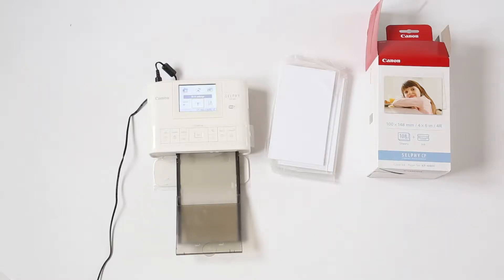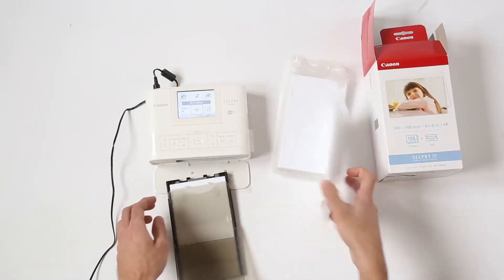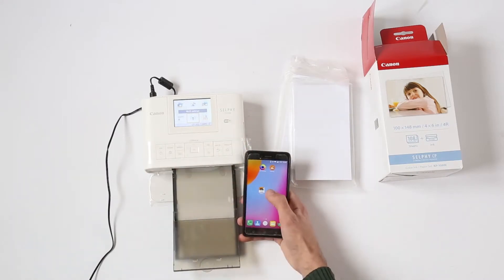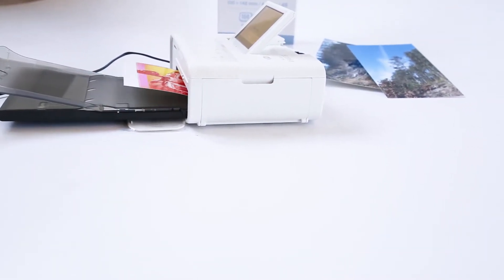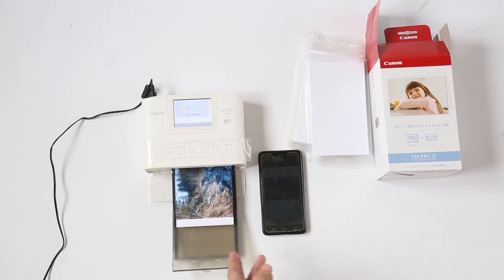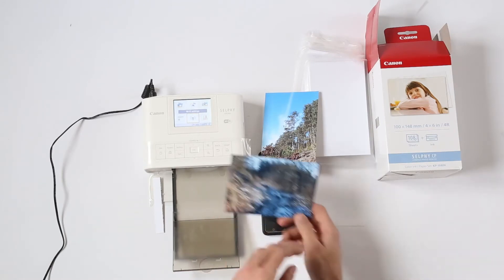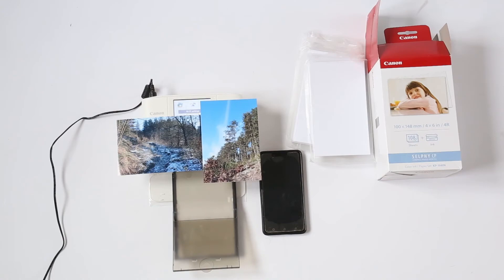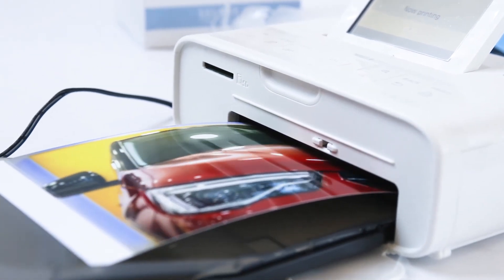Canon SELPHY CP1300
Stylish and portable, this fast Wi-Fi photo printer is ideal for creating unique prints from compatible smart devices, cameras and more